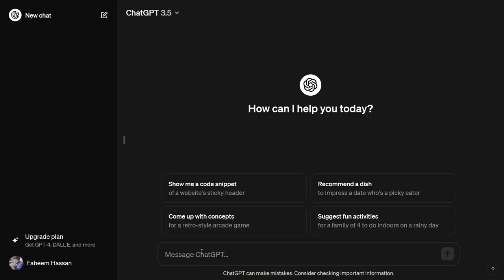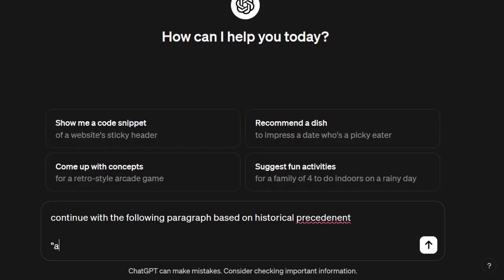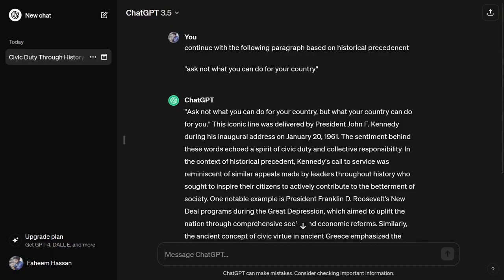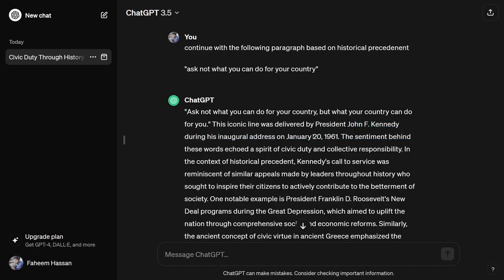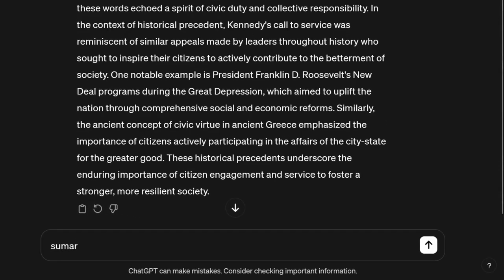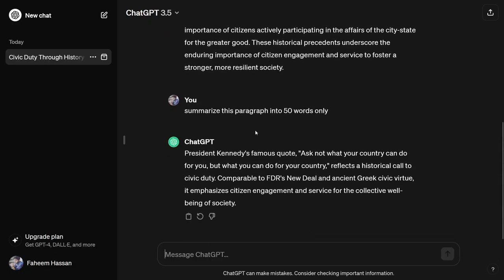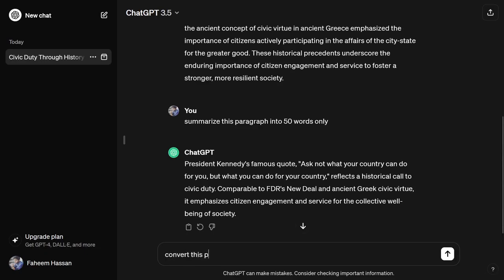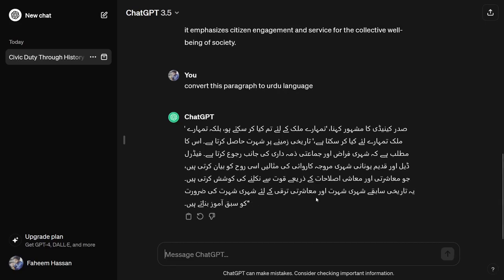Applying What we have learned - Tutorial 13